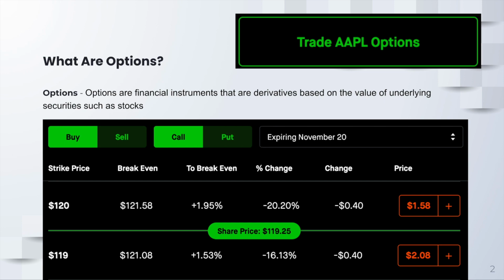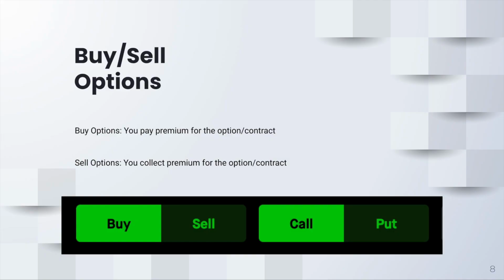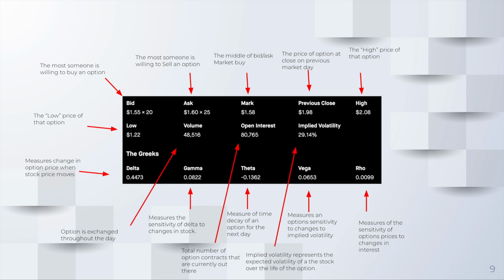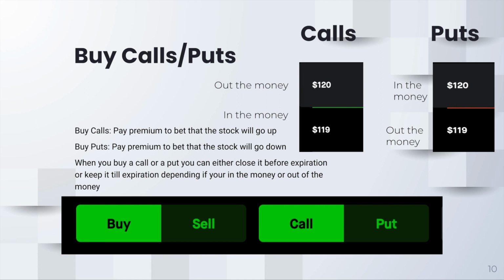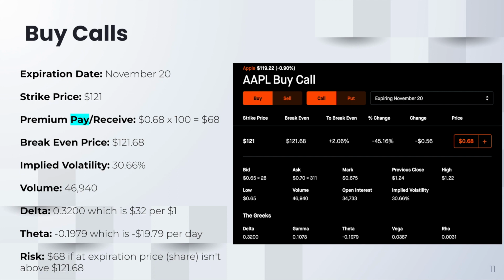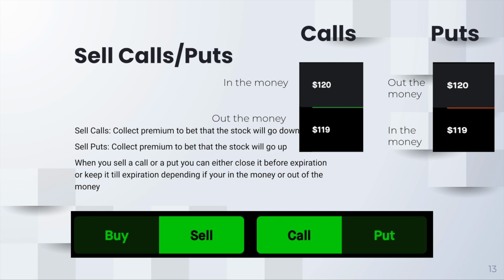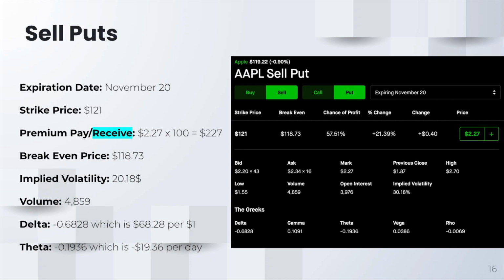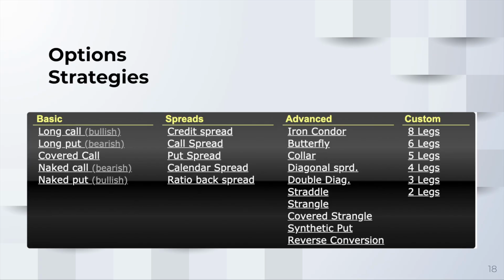"Options" - Intro To The Stock Market Ep. 2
Intro to the stock market is a series to teach people whom are beginning there journey in the stock market,
In this video I will be sharing with you the basics of an "Option"